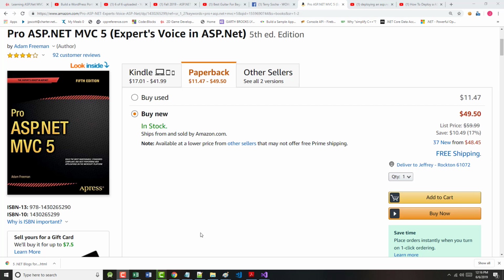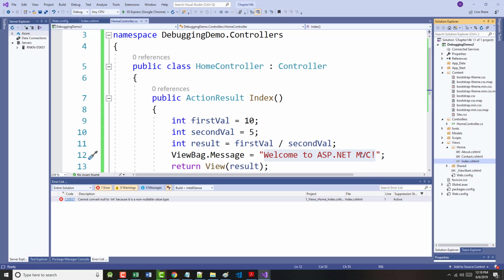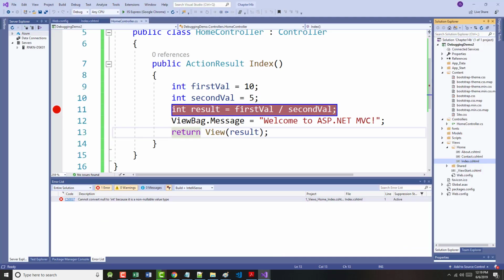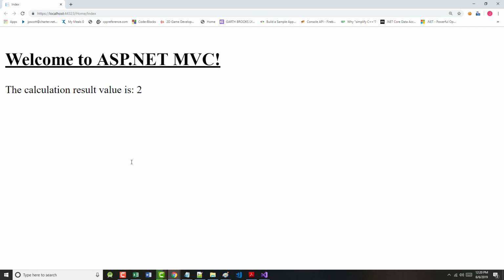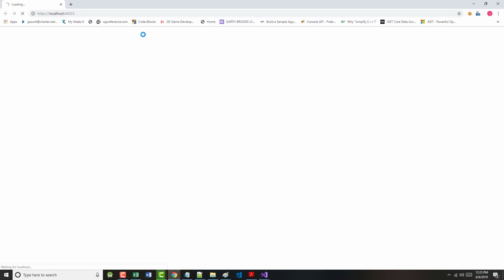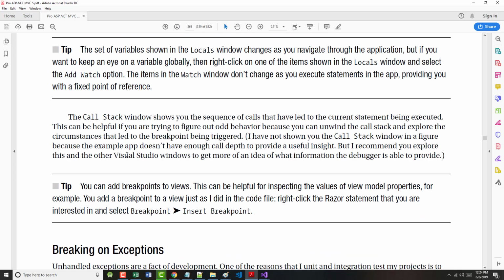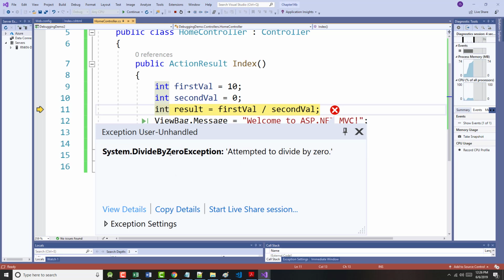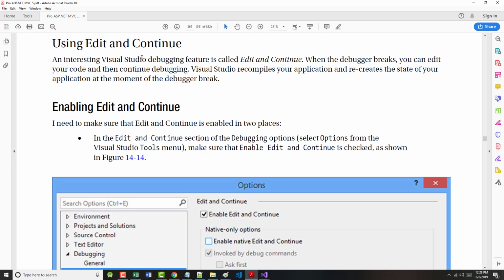Pro ASP.NET MVC 5 - Chapter14 - Part04